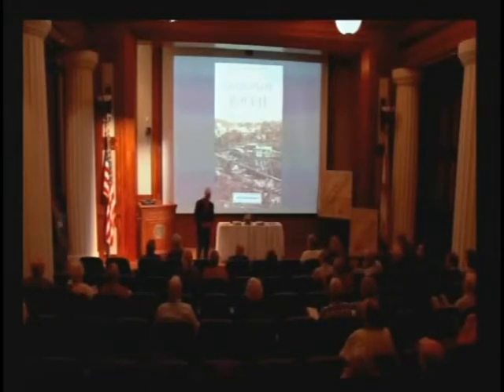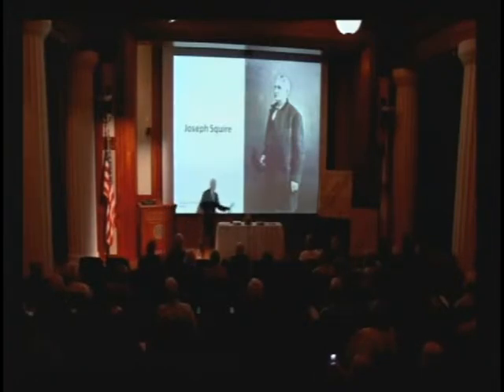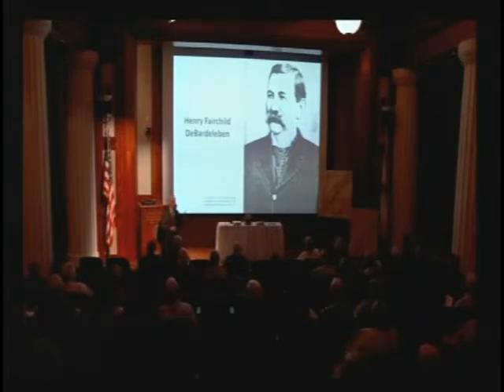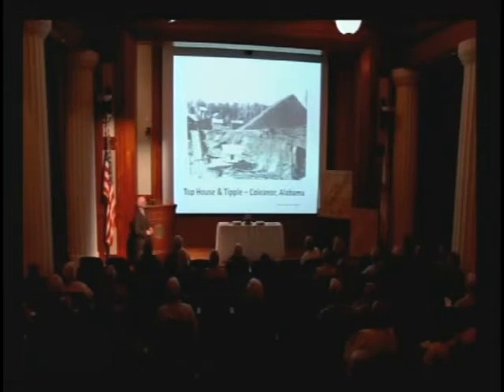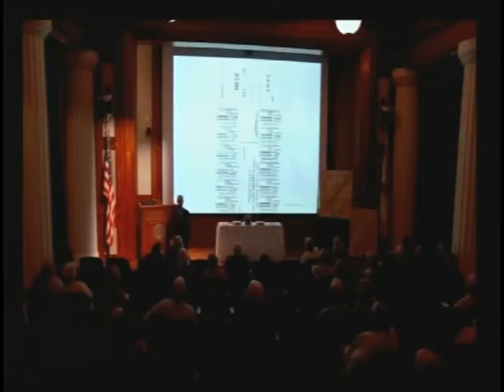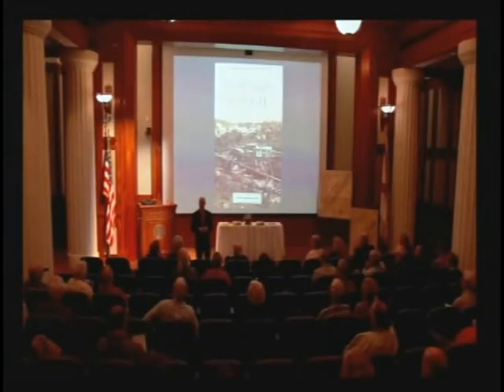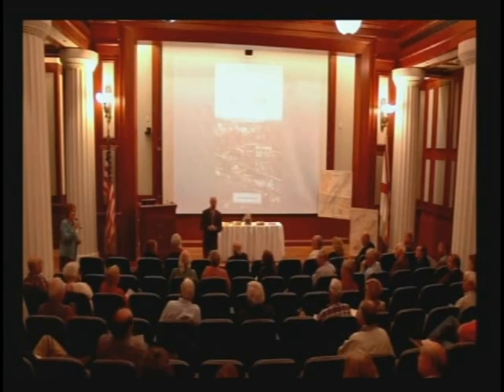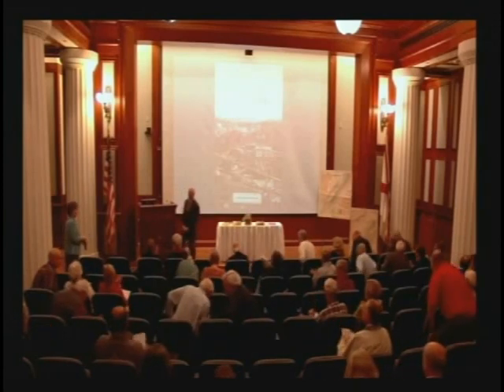"Diamonds in the Rough: A History of Alabama's Cahaba Coal Field" by James S. Day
The views and opinions expressed in this presentation do not necessarily reflect those of the Alabama Department of Archives and History.

Architreats: Food for Thought series.  Nov. 21, 2013: James S. Day presents Diamonds in the Rough: A History of Alabama's Cahaba Coal Field.